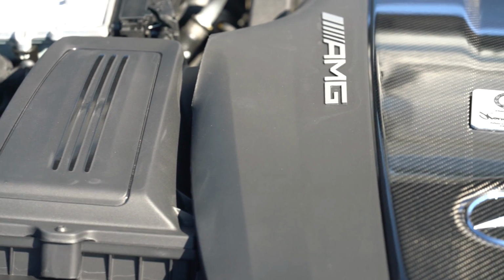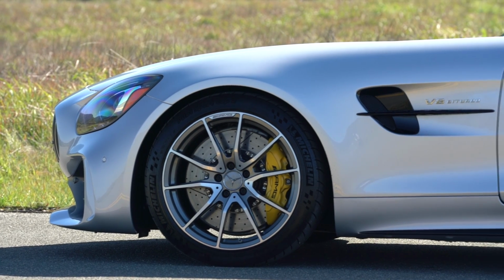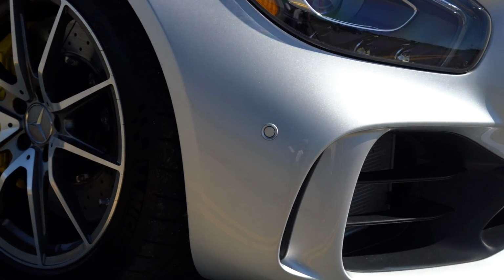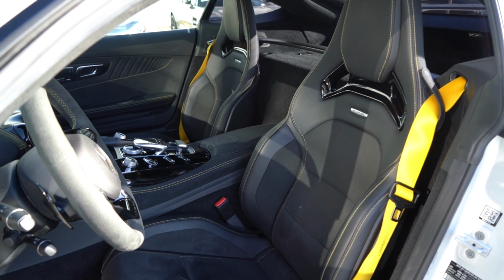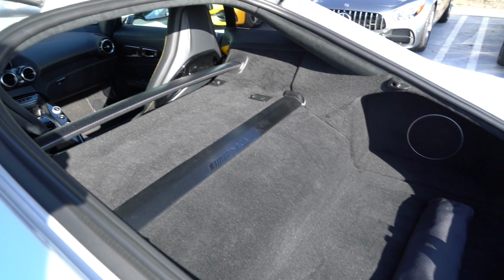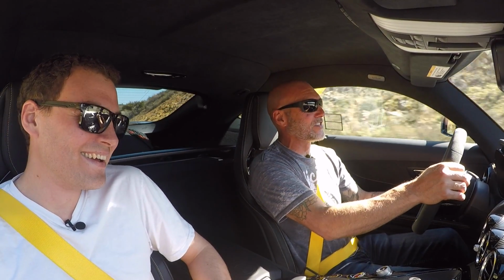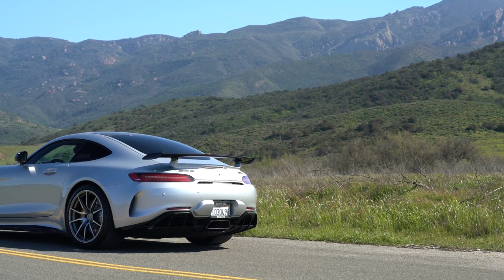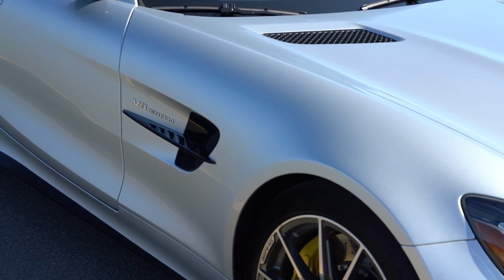2018 Mercedes AMG GTR | $200,000...Is It Worth It?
Thanks to the guys at Mercedes AMG of Thousand Oaks we got the opportunity to shoot and drive the famed AMG GTR yesterday. Is it that great of a car? YES!!! I'm blown away by the styling, the sound, power delivery, handling and the SOUNDS!!

Chuki Beats - LA/Best Rap Beats 2019 - Making A Beat On The Way To Los Angeles